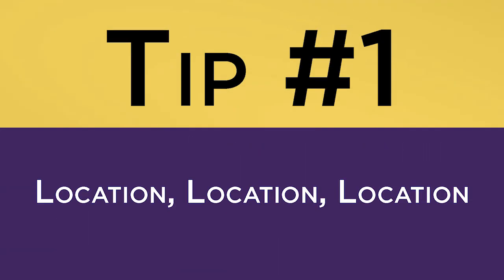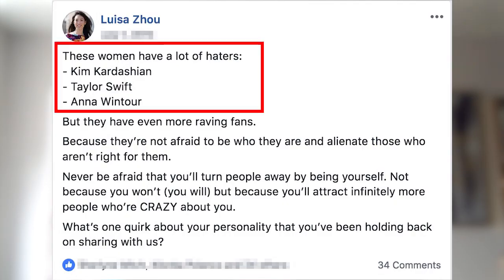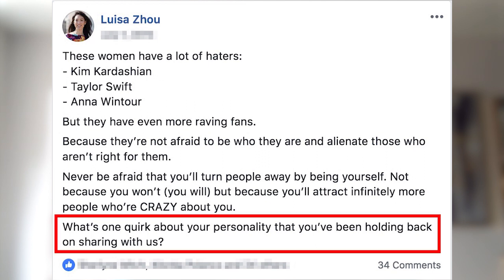How to Use Social Media to Get Coaching Clients (4 Tips)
Wondering how to use social media to get coaching clients without feeling salesy, pushy, or completely overwhelmed by the algorithm? If you are putting out great content but only getting crickets in return, you don't need a massive audience—you just need a targeted social media strategy.

In this video, I’m sharing the exact 4-step organic social media blueprint I used to land my very first paying client in just two weeks, which has now helped thousands of new coaches go from employee to entrepreneur. You'll learn how to find the exact online locations where your ideal clients hang out, my 3-part "engagement formula" to stop the scroll, and how to use personal relationship boosters to turn cold followers into high-ticket buyers.

TIMESTAMPS:
0:00 How to Use Social Media to Get Coaching Clients (Without Being Salesy)
0:44 Tip #1: Location, Location, Location (Where to Promote Your Offer)
1:41 Tip #2: The Engagement Formula for Online Coaches
3:27 Tip #3: How to Use Relationship Boosters to Build Real Connections
4:47 Tip #4: Quality over Quantity (Why You Need to Be Targeted)
5:58 Case Study: How I Got My First Paying Client in 2 Weeks
7:02 The Exact Next Steps to Scale Your Coaching Business

🚀 Free 9-to-5 Exit Plan:
The Exact Plan I Used to Build a 6-Figure Coaching Business Before Quitting

Who is Luisa Zhou (pronounced "jo")?
Luisa Zhou is a leading entrepreneur, business coach, and investor, who helps people start and scale their own coaching/course business. Her advice has been featured in Forbes, Inc, Entrepreneur, Business Insider, and more.

A Princeton University graduate, Luisa majored in electrical engineering. Before starting her coaching business, she worked as an International Space Station engineer…along with a few different careers. She lives in New York City with her high-school-sweetheart-now-husband, and goofy black German Shepherd, Falco.

🚀 BUILD YOUR COACHING BUSINESS BEFORE YOU QUIT YOUR JOB

Get my free 9-to-5 Exit Plan -- the exact plan I used to build a 6-figure coaching business before I turned in my notice:

🎓 Ready to sell your first course or group program?

📈 If you're at 6-figures wanting to scale to 7..